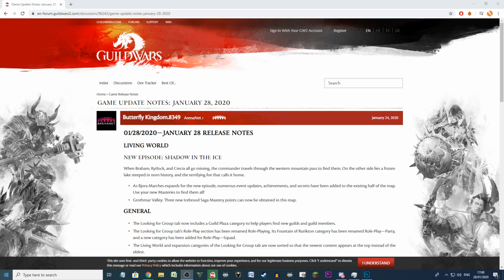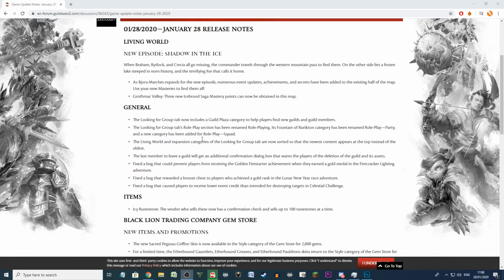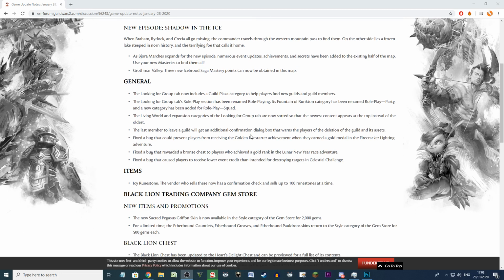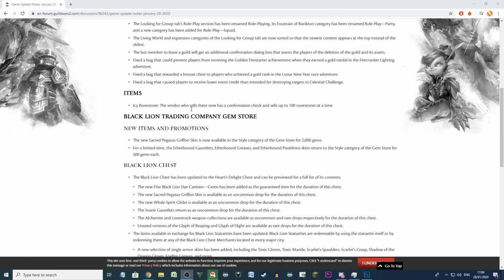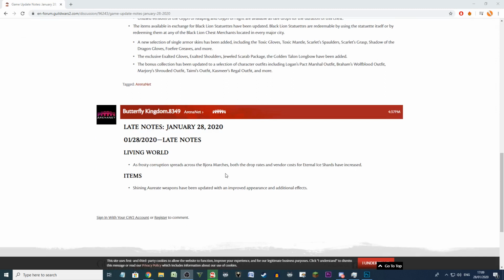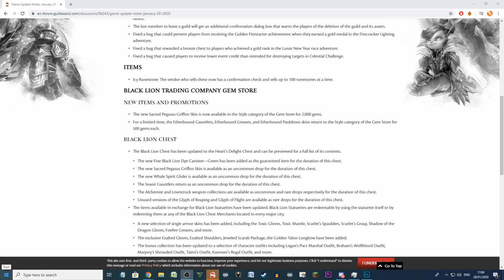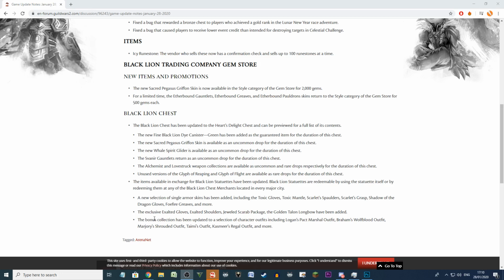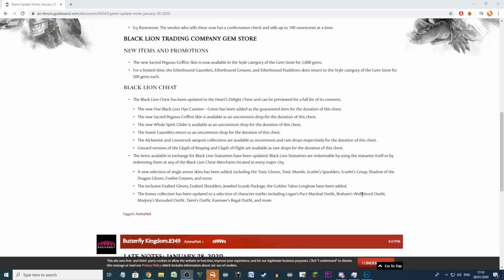Guild Wars 2 Shadow in the Ice - Patch Notes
Taking a brief look at the patch notes for the Episode 2 of the Icebrood Saga, Shadow in the Ice.